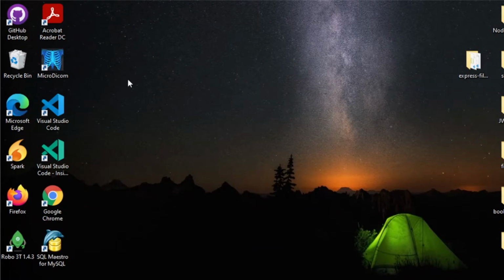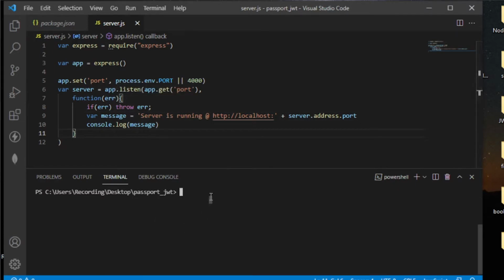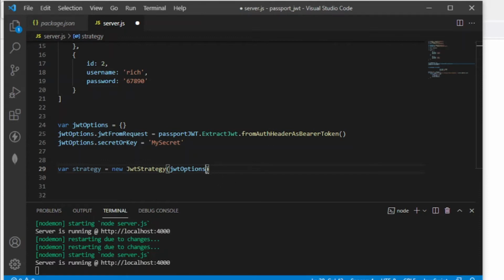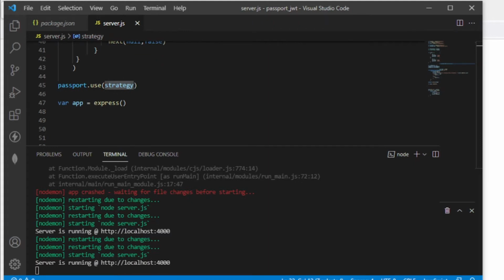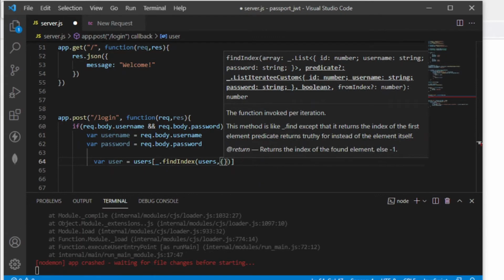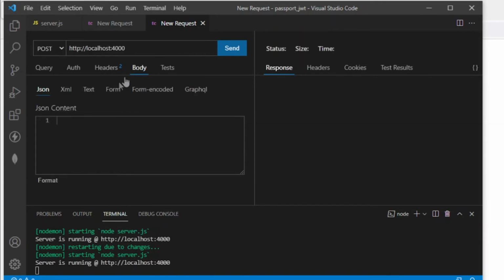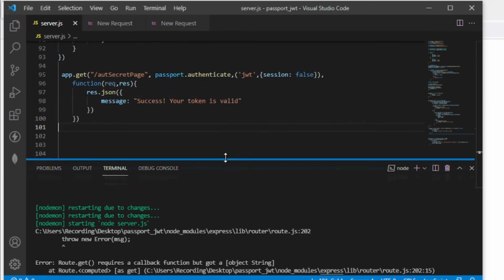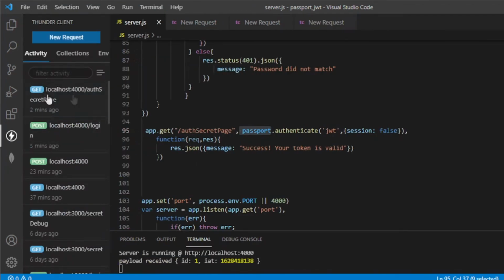8. Passport and JsonWebToken in creating a secure login page.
We are going to demonstrate on how to use passport and jsonwebtoken in creating a secure login page.